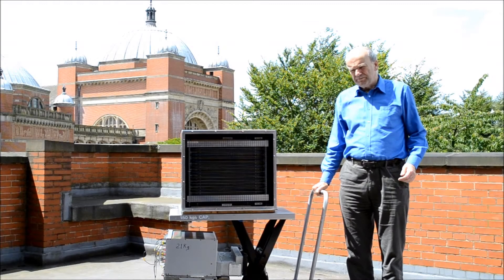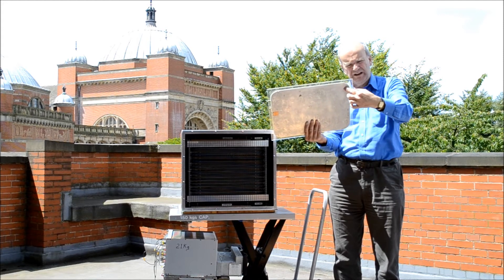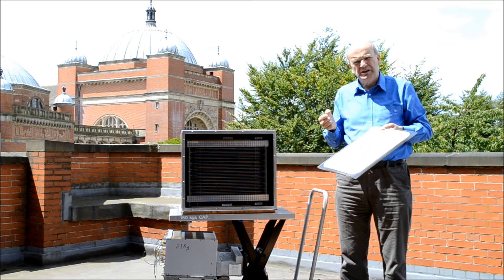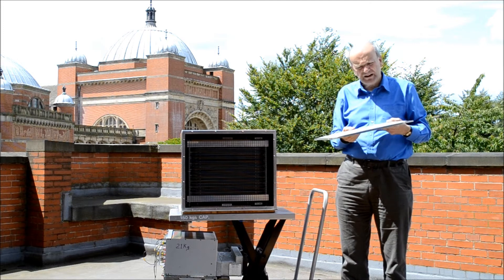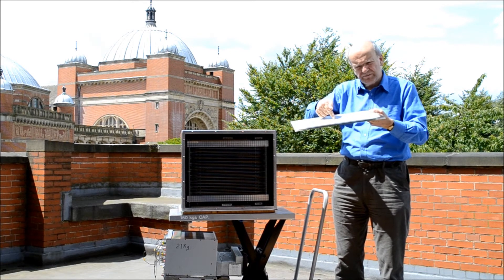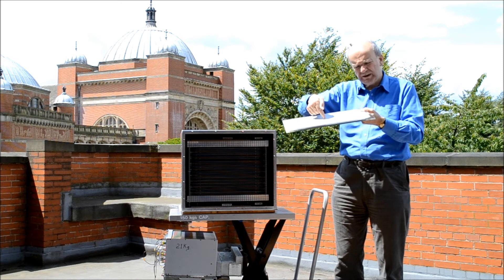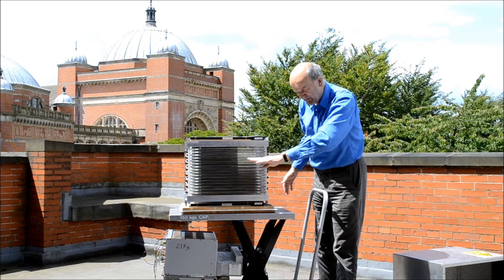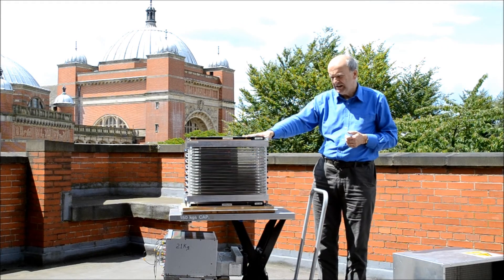How a spark chamber works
Dr John Wilson (Univ. of Birmingham) describes how a spark chamber works and can be used to detect cosmic rays.